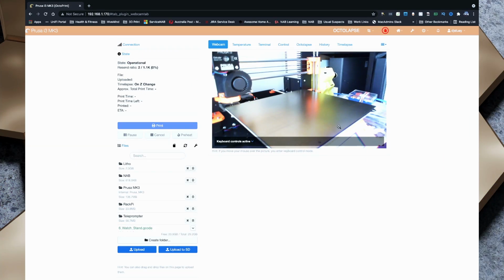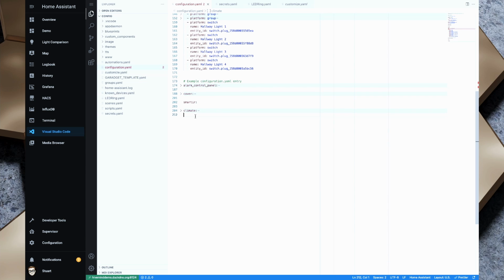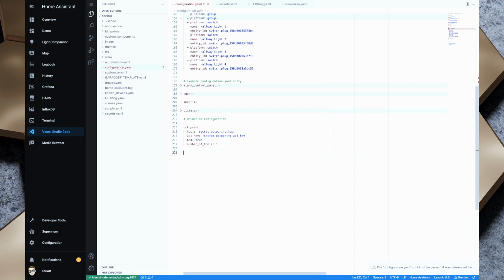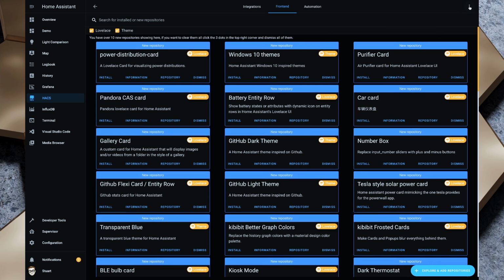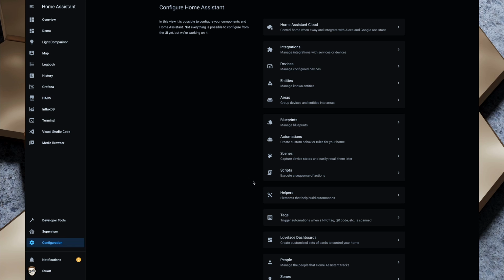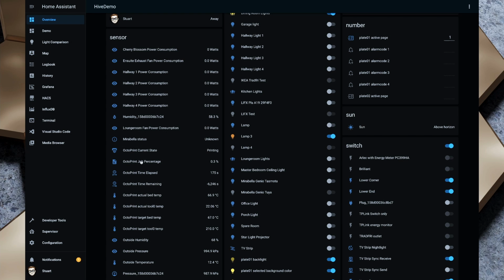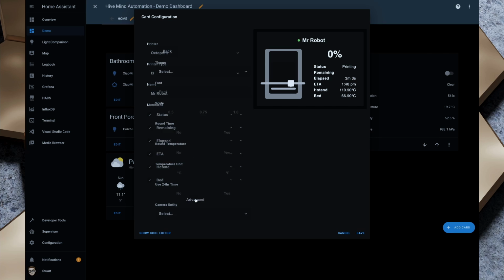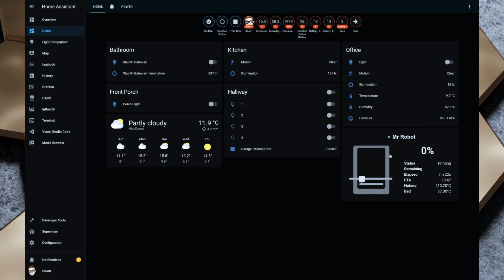Adding your 3D Printer to Home Assistant with OctoPrint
Integrating your 3D Printer into Home Assistant with Octoprint

*** Links ***

*** TIMESTAMPS ***

0:00 Intro
00:51 Preface
02:20 Getting the API Key
02:55 Adding the Config to Home Assistant
04:07 Adding the Camera Feed
05:03 Adding a Custom Lovelace Card to Home Assistant with HACS
07:01 Octoprint Sensors in Home Assistant
07:24 Making it pretty
09:05 Testing it out
09:19 Summary

*** Helpful Links ***

*** CREDITS ***